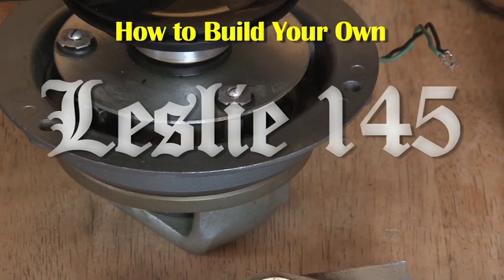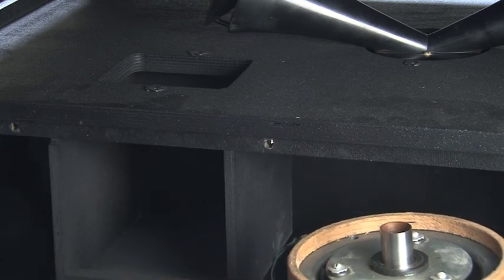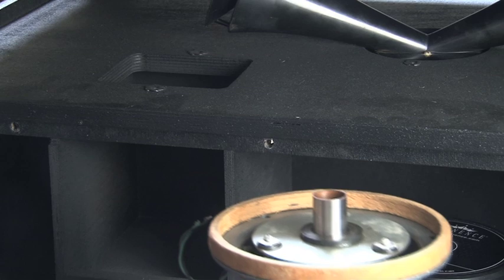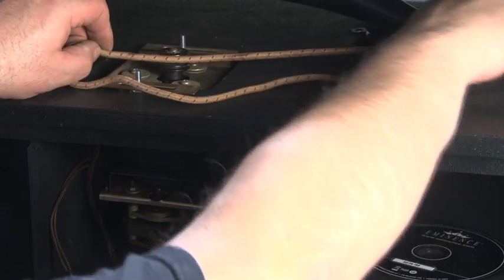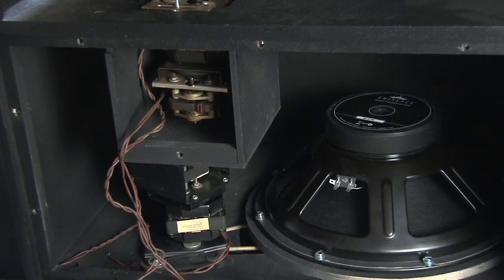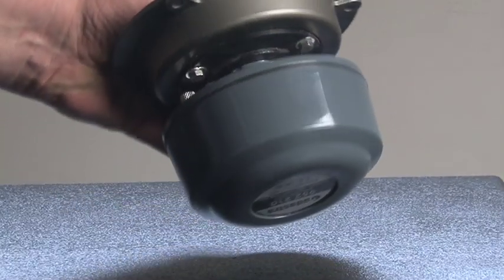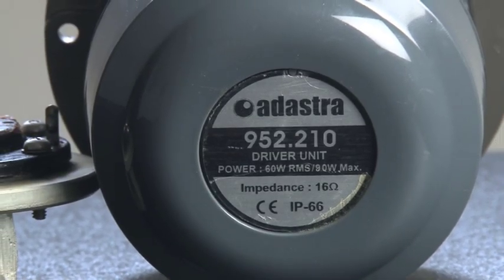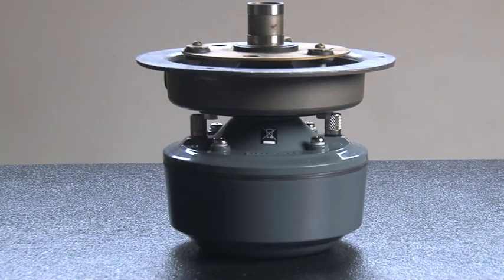HOW TO BUILD A CUSTOM LESLIE SPEAKER FOR A HAMMOND ORGAN - PART 3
This is #3 in a short series of videos showing the building of a custom Leslie 145 type speaker cabinet. This video show fitting the treble horn, treble driver & drive motors. All of the mechanical parts were bought online and the cabinet was made by Ben Hardcastle of "Castle Cases" Batley, West Yorkshire, United Kingdom. I am building two of these special Leslie Speakers. The Leslies are to be driven by a "Marshall EL34 100/100" Stereo Monobloc valve amplifier, so I will also show some details of uprating the loudspeakers to handle the extra power.